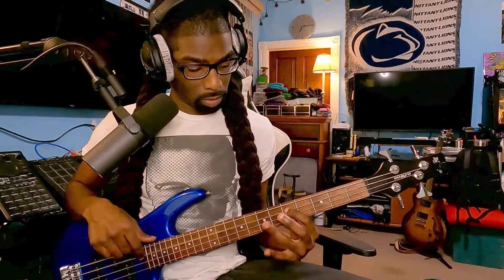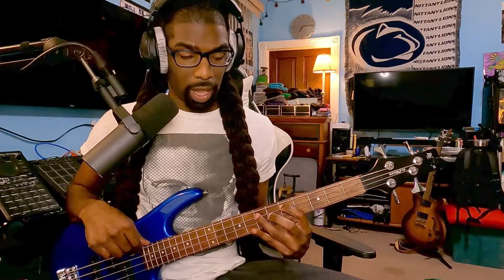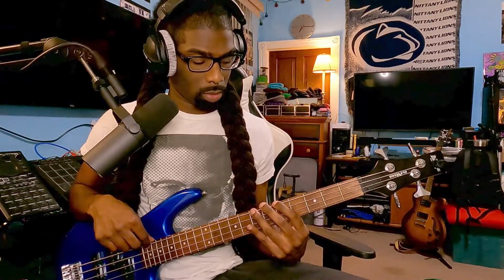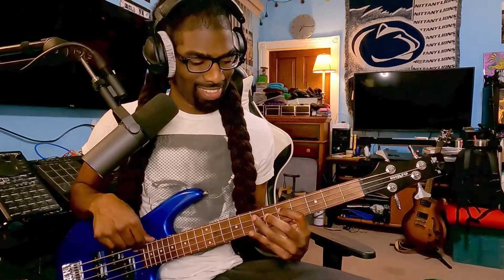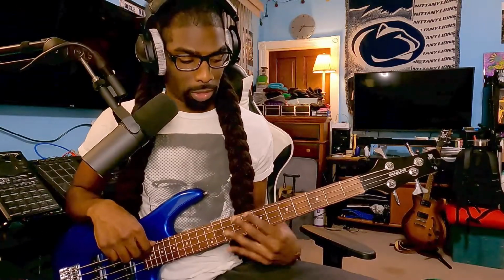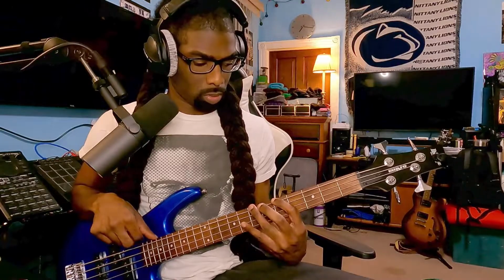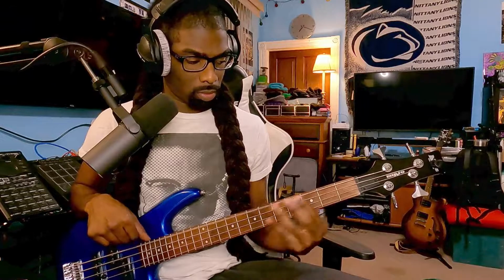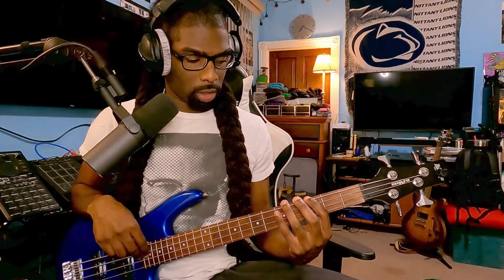Hip Hop Riff of the Week 168: King Kunta - Kendrick Lamar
Hip Hop Riff of the Week 168: King Kunta
Podcast episode out now. Full video on Youtube. Link to both in bio!

Riff of the Week Song Request Form - Use this form to request a song for the Hip Hop Riff of the Week

In this video, we're going to break down the bass line in "King Kunta" by Kendrick Lamar, a funky hip hop track that showcases a tight and groovy bass line that is sure to get your head nodding. The song was released in 2015 as a part of Lamar's critically acclaimed album "To Pimp a Butterfly". The bass line is in the key of E minor and has a tempo of 95 beats per minute.
"King Kunta" is not only a catchy tune but also has a deep meaning. The song is named after the character Kunta Kinte from the TV series Roots, which follows the life of a young African man sold into slavery in America. The lyrics discuss themes of black power, self-empowerment, and reclaiming identity, and the music video features imagery related to African American culture and history.
The bass line in "King Kunta" was played by Thundercat, a renowned bassist and producer known for his work with artists such as Flying Lotus and Erykah Badu. His groovy and intricate bass playing on this track perfectly complements the funky and soulful vibe of the song.
Join us in this video as we break down the bass line in "King Kunta" and explore the techniques and nuances that make it a classic in the world of hip hop.